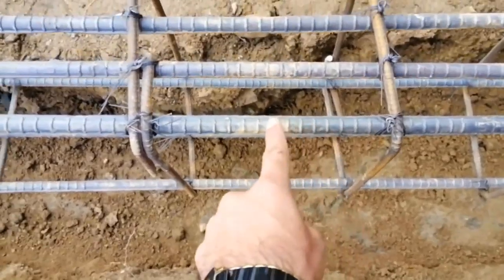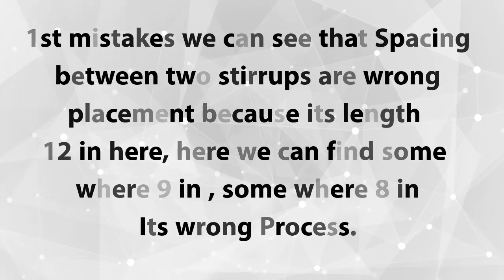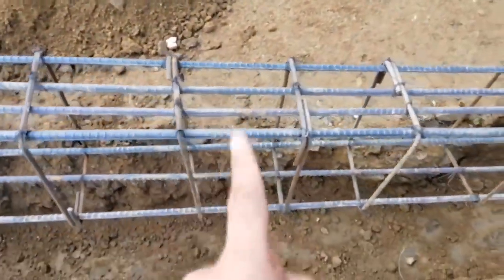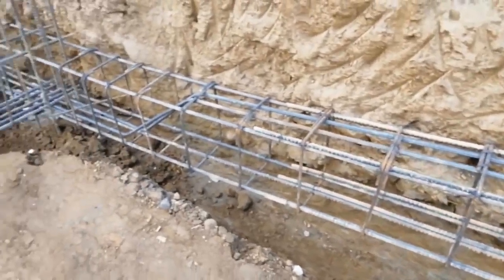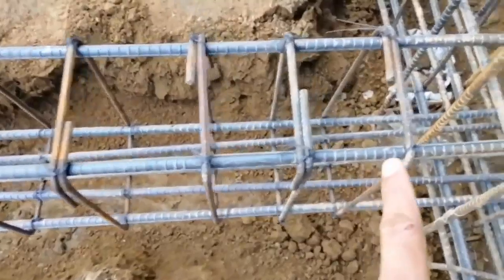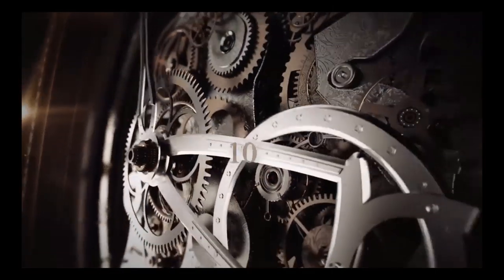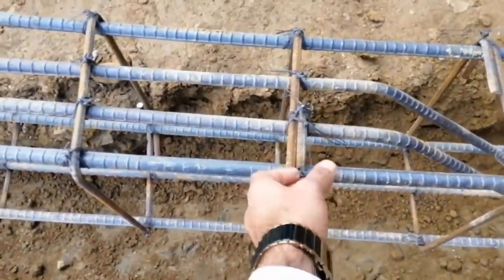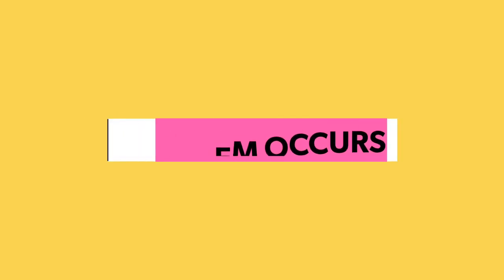Big mistakes in construction project when crushing column or beam.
আপনার প্রয়োজনে আপনার পাশে স্থাপত্য নকশা বা নির্মান ক্ষেত্রে আমরা
ভূমিকা রাখতে চাই এবং আপনি আপনার ঘরবাড়ি সাজসজ্জা করার জন্য
আমাদের সাথে যোগাযোগ করতে পারেন । আপনার স্বপ্নের ফ্ল্যাট, ডুপ্লেক্স
RAJUK প্লান, ইন্টেরিয়র ডিজাইন, এক্সটেরিয়র ডিজাইন,আর্কিটেকচার,
বিল্ডিং কনস্ট্রাকশন, সহ আমরা ভূমি জরিপ থেকে শুরু করে সয়েল টেষ্ট
পর্যন্ত সকল প্রকার বিল্ডিং এর কাজ করে থাকি ।

আমাদের সেবা সমূহ হলঃ
# RAJUK Plan || # Decoration Duplex Design
# Home Interior Design || # Interior Design || # Exterior Design
# Architectural Design. || # Land Digital Survey.
# Soil Test. || # Civil Construction.

আমরা অভিজ্ঞ ও প্রোফেশনাল ইন্টেরিওর আর্কিটেক ডিজাইনার দিয়ে এবং
অভিজ্ঞ সুপারভাইজার দিয়ে ইন্টেরিওর ডিজাইন এবং ডেকোরেশন সার্ভিস দিয়ে থাকি।

Office: Baunia Abdul Jalil Main Road Turag Dhaka-1230.

# udcengineering